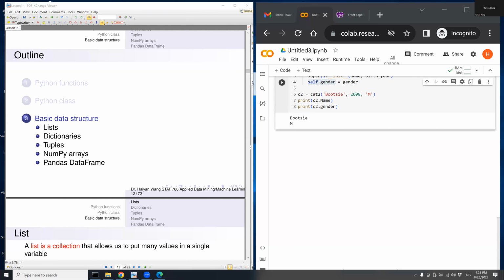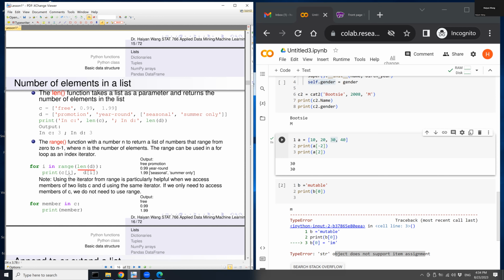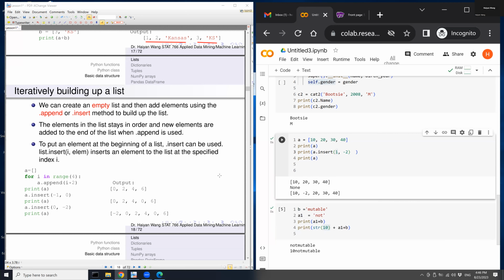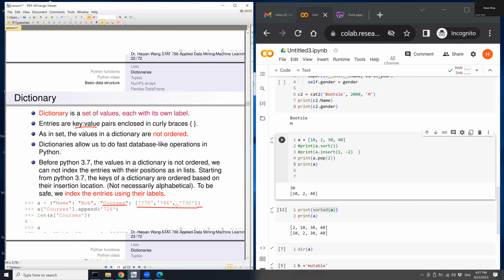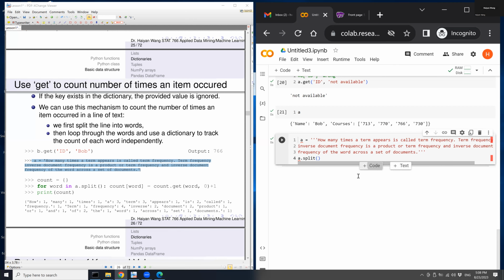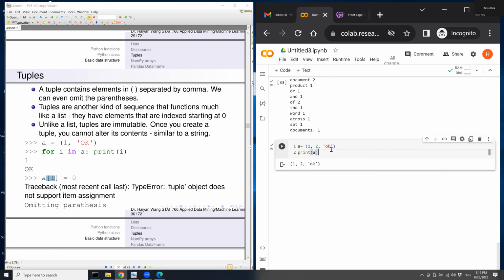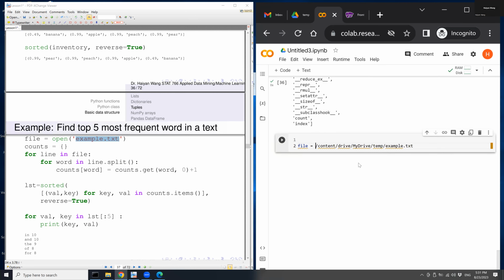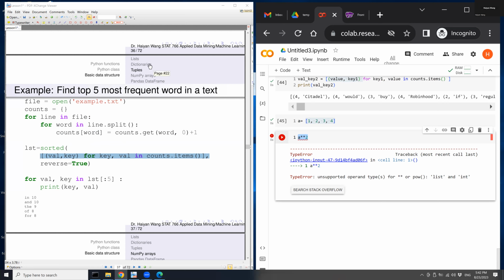Python list dictionary tuple